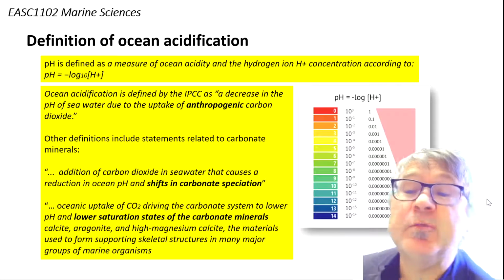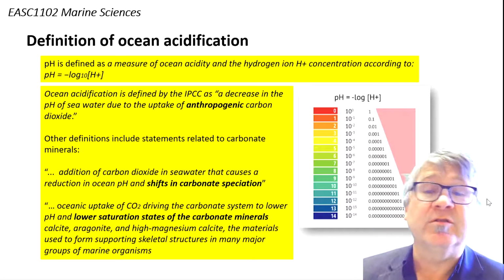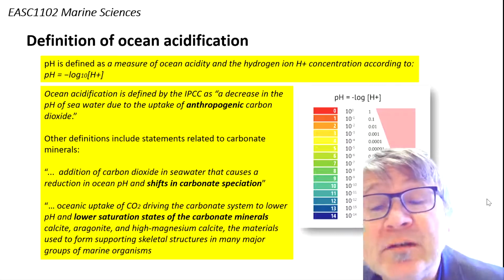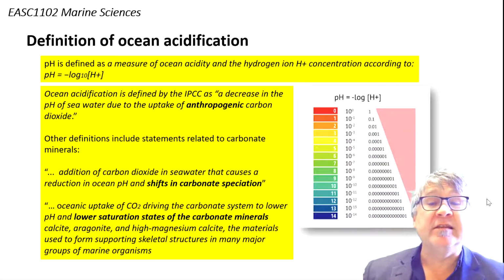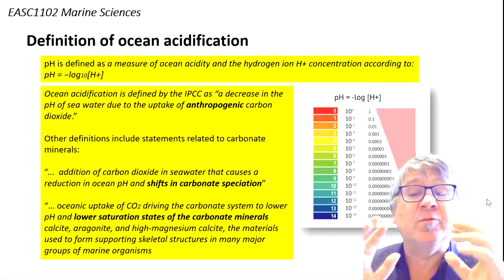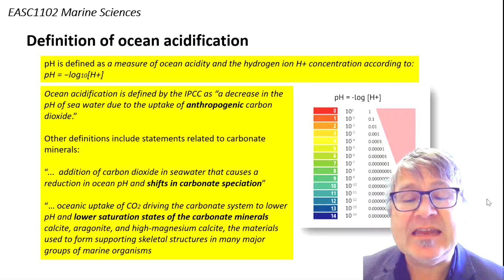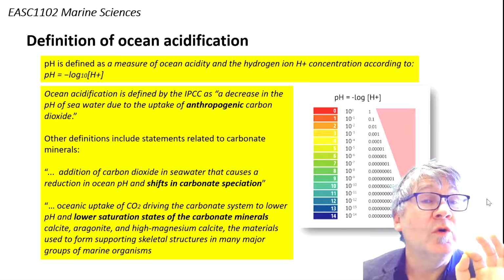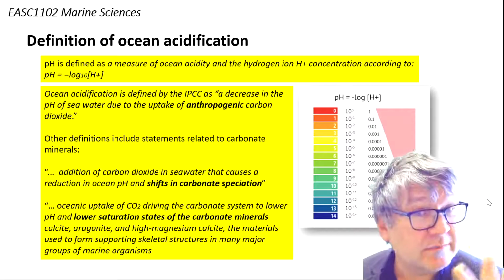Phys Prac 5 Slide 4